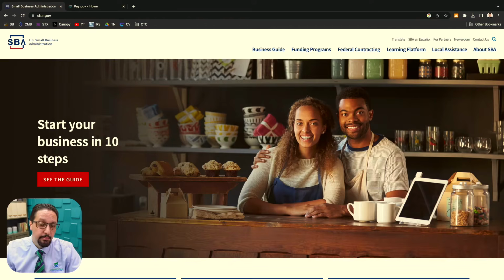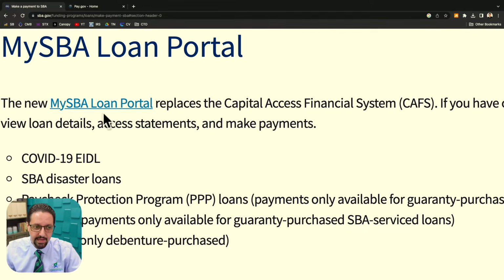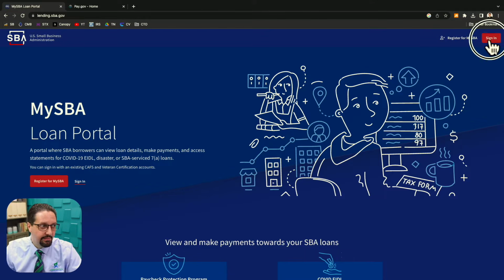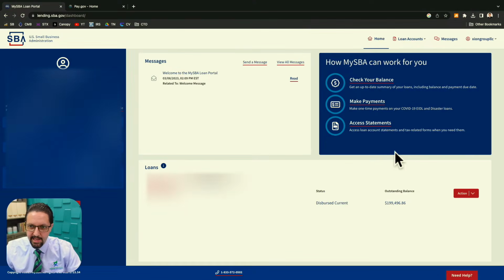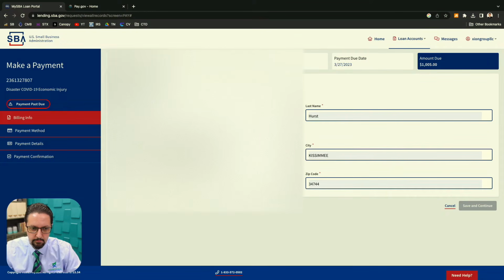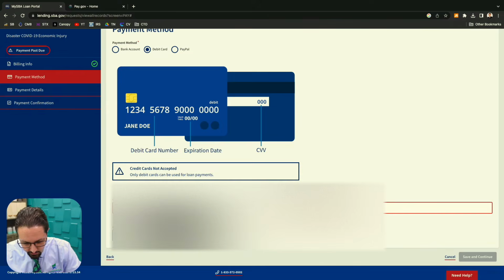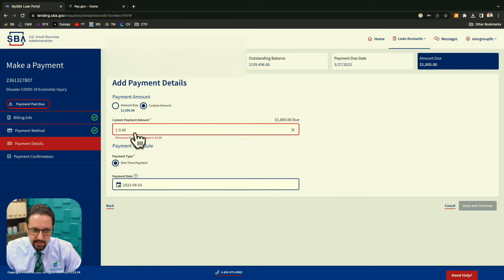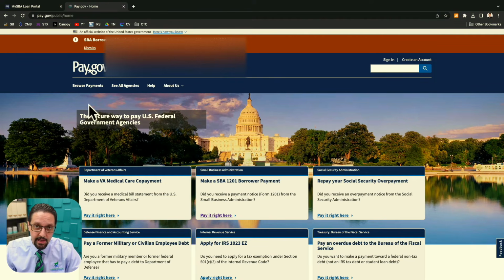New & Easy Way To Make SBA EIDL Loan Payments Online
The SBA has launched a new SBA EIDL Loan Portal that provides a very fast and easy way of making SBA EIDL Loan payments online.  In this video we will show you step by step instructions on the new way to make SBA EIDL loan payments online.

This video is intended for education purposes and should not be taken as legal, financial or tax advice.  You should consult with a professional about your unique situation before acting on anything discussed in these videos.  Freedomtax Accounting and Multiservices Inc., Freedom Insurance Financial Inc., Freedom Realty Source Inc., and Freedom Immigration International Inc. are providing educational content to help small business owners and individuals become more aware of certain issues and topics, but we cannot give blanket advice to a broad audience.  Freedomtax Accounting and Multiservices Inc., Freedom Insurance Financial Inc., Freedom Realty Source Inc., and Freedom Immigration International Inc. or its members cannot be held liable for any use or misuse of this content.